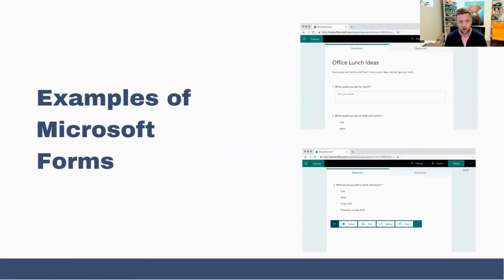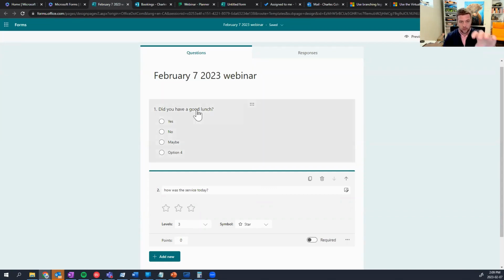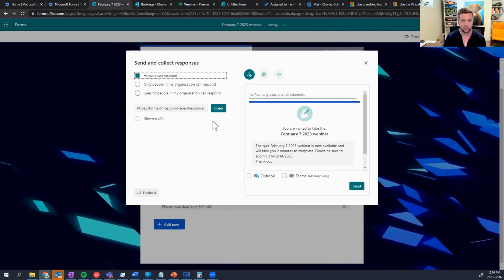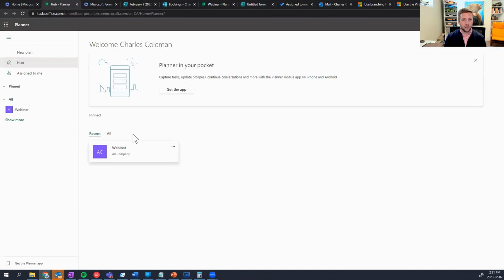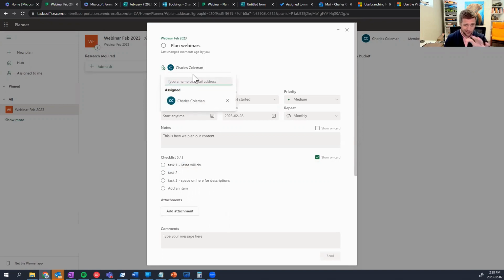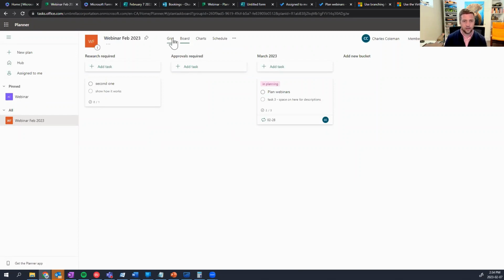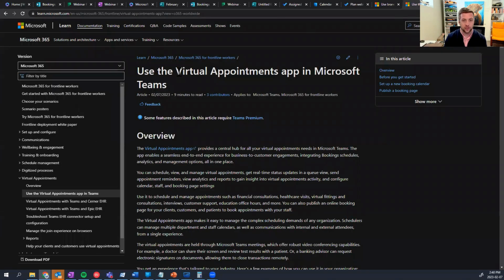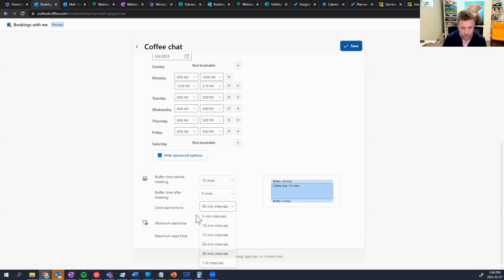Microsoft Apps You Probably Don't Know About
Learn more about Microsoft Planner, Booking, and Forms and how they can be utilized in your business.